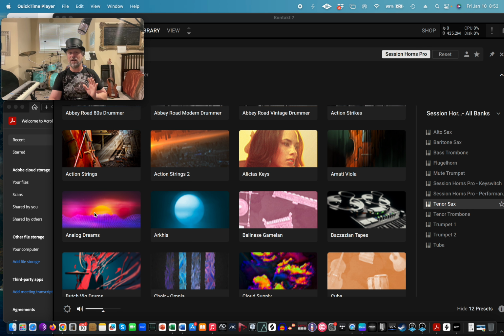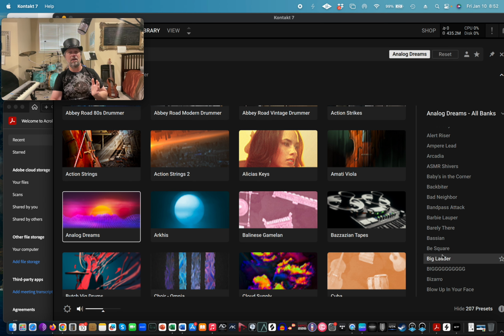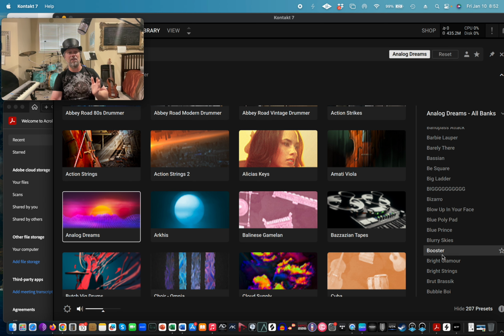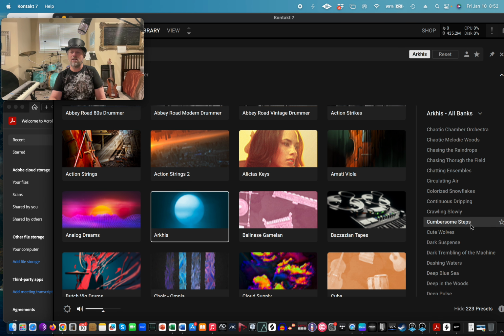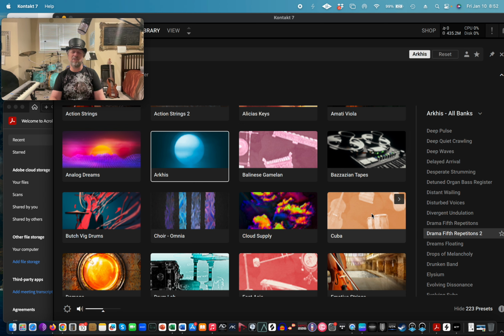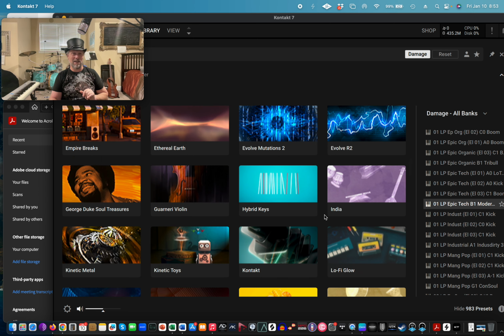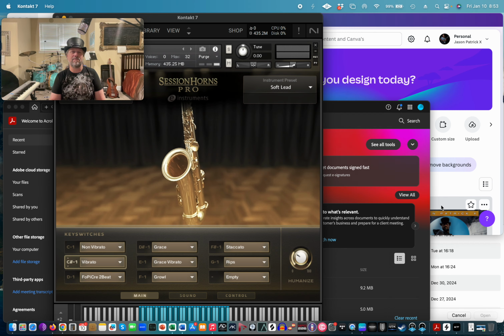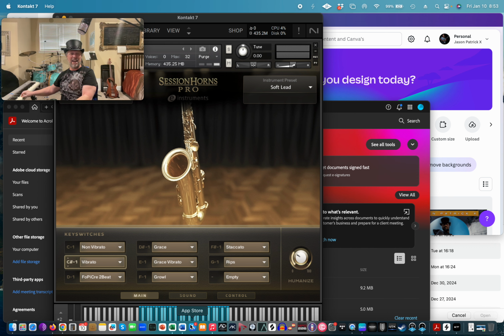Studio Tour V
Virtual Instruments (V.I.s). Day 5 of the studio tour. If you're not signed up for the newsletter you're missing out.